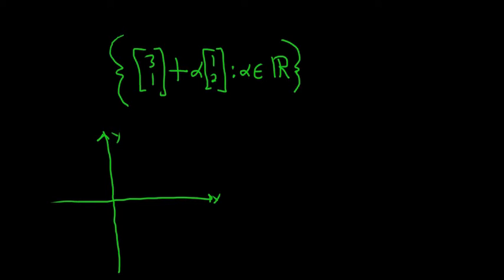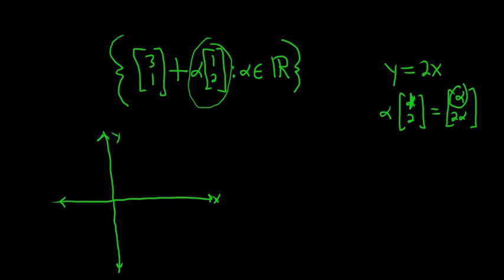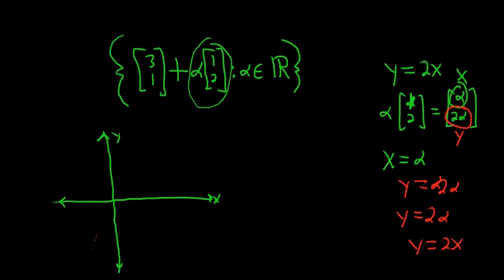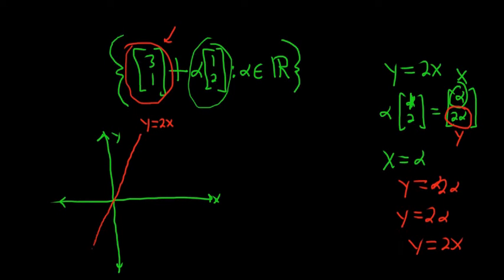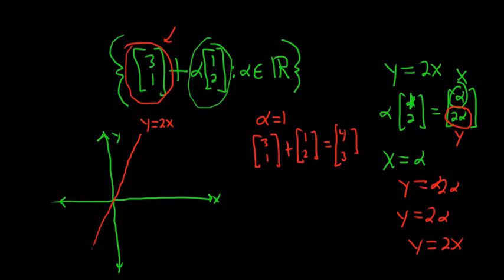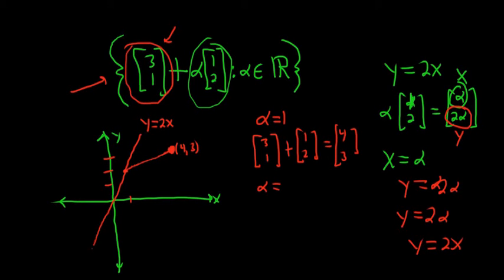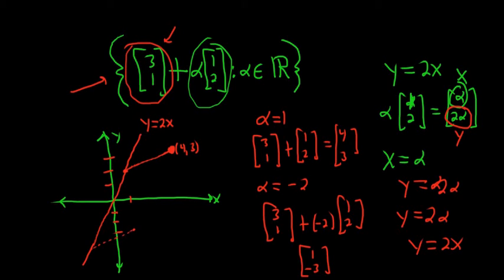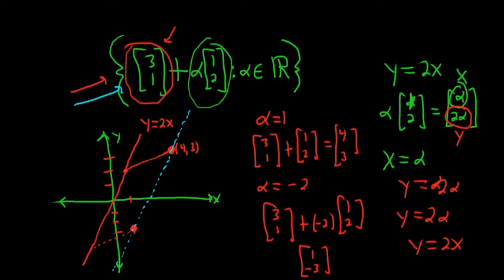How to Graph a Set of Vectors in the Plane ("Translating a Line with a Vector")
How to Graph a Set of Vectors in the Plane

More linear algebra! This is an example in R^2, the xy plane. We basically take the line y = 2x and translate it by a vector.